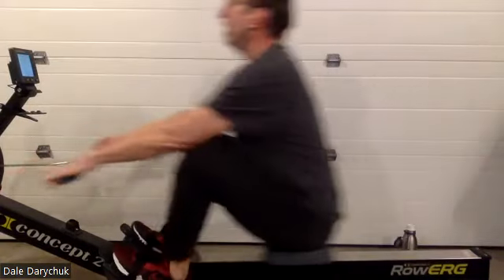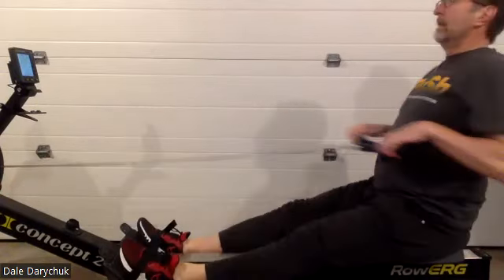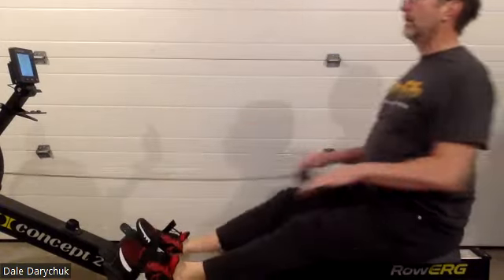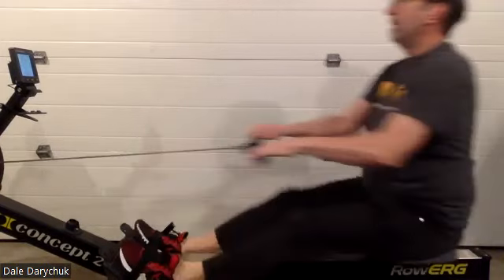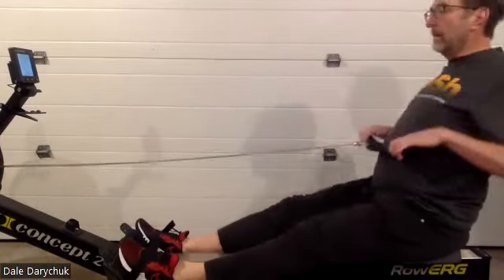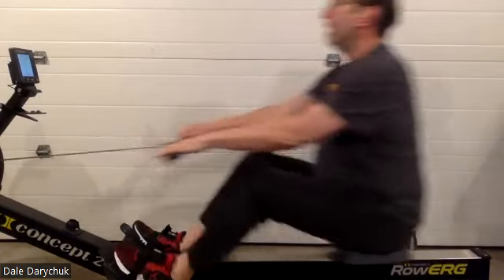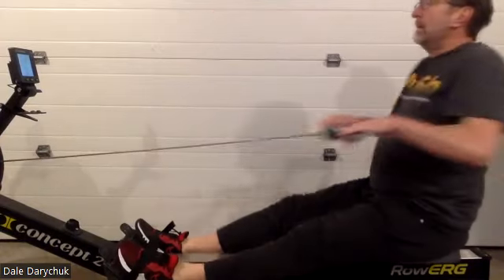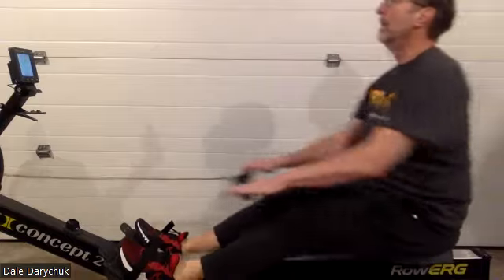02 17 23 Dale 1